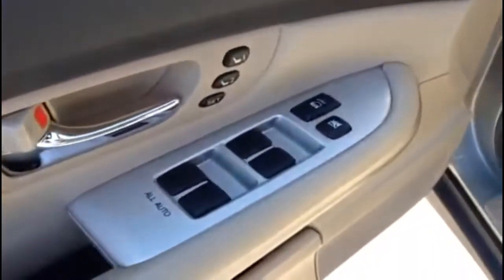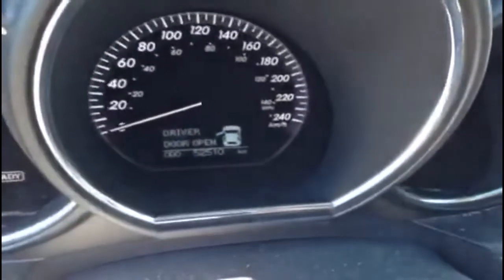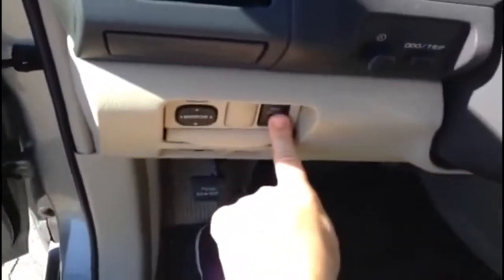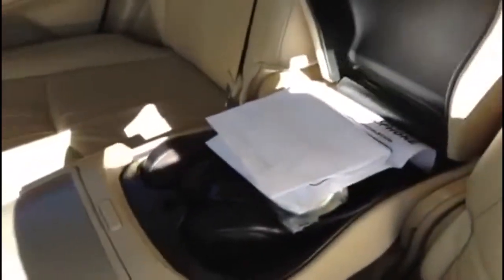2008 Lexus RX 400h 4WD 4 door Hybrid Lexus of Edmonton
Lexus of Edmonton -- Selling high end luxury cars & used luxury cars in Alberta. We invite you to visit Lexus of Edmonton conveniently located on 170th street in Edmonton, Alberta to test drive one of the great new Lexus models we have in stock! Come by and visit us and find the best LEXUS that fits your needs. Whether you are in the market for a coupe, a sedan, a sporty SUV that fits the entire family, there's a vehicle in the 2012 or 2013 Lexus lineup for you! At Lexus of Edmonton, we have a vast selection of brand new and used Lexus cars, coupes, convertibles, sedans, hatchbacks and SUVs for sale including the 2013 Lexus GS, 2013 IS 250C ,2013 LS 460, 2013 GX 460, GX & 2013 RX 350, 2013 CT 200h, 2013 ES 350, 2013 IS 350C, 2013 GX & RX 360, and the All New 2014 Lexus IS which is coming this summer Visit the first Lexus dealer serving Edmonton where the staff is ready and willing to work with you to find the vehicle that fits your driving needs.

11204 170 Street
Edmonton, Alberta
T5S 2X1